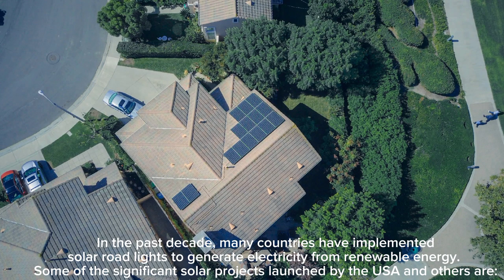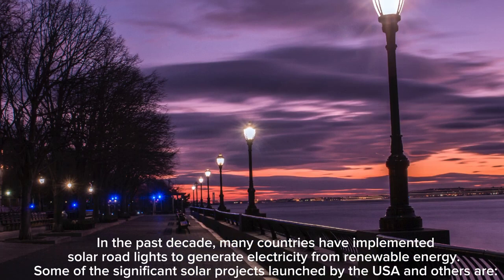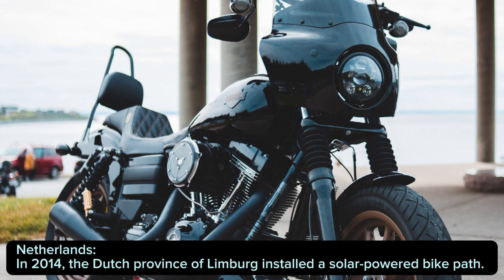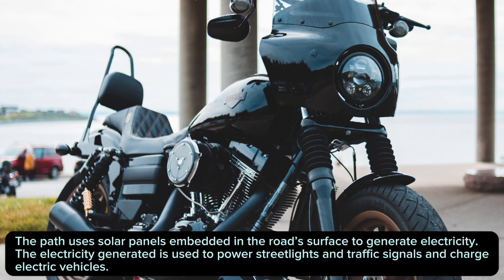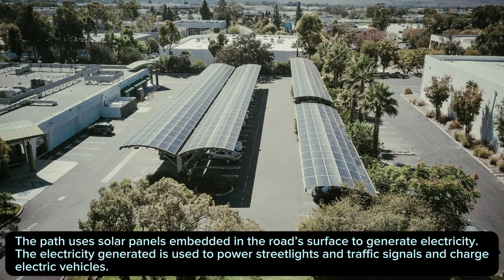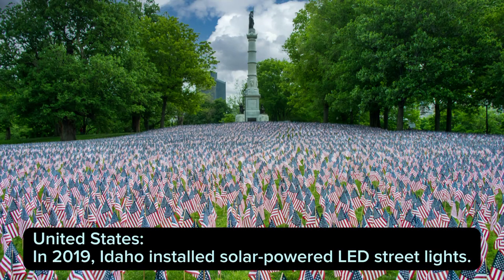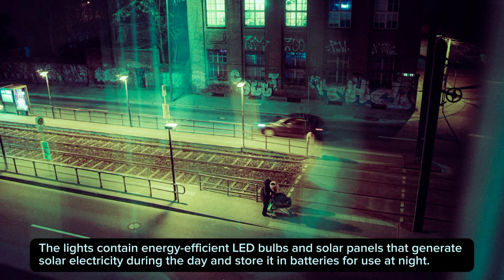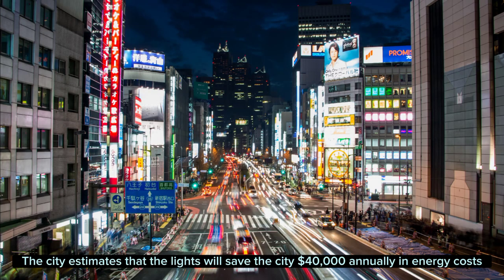Real-life examples of solar road light success stories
In this video, I'm sharing real-life examples of solar road light success stories. These examples show you what can happen when you invest in solar road lighting technology, and how it can change your community for the better.

By learning about solar road light success stories, you'll see why this technology is so important and why it's worth investing in. Watch this video to learn more about solar road light technology and how it can benefit your community!

All of our solar road light are designed by our German team in Dresden. It is reputed for its LED technology of the Dresden University of Technology. What’s more, we can offer services like Light design, ODM service, OEM service, Marketing, and SKD service.